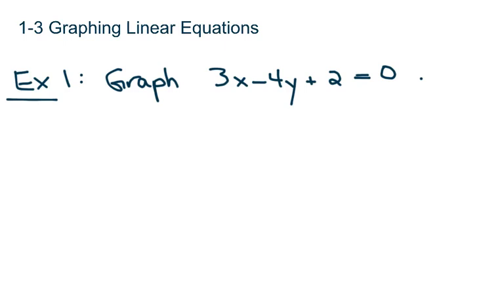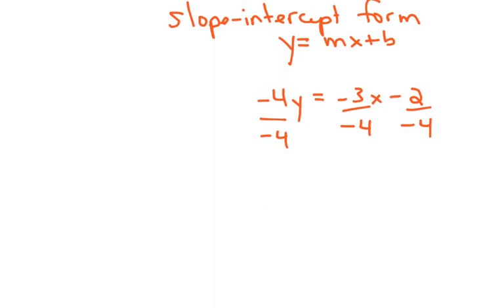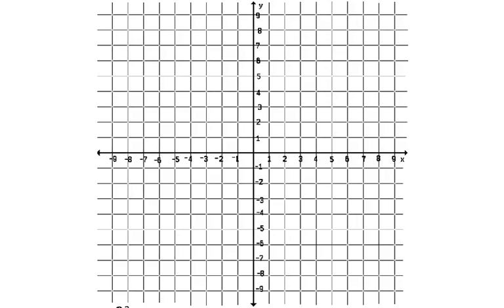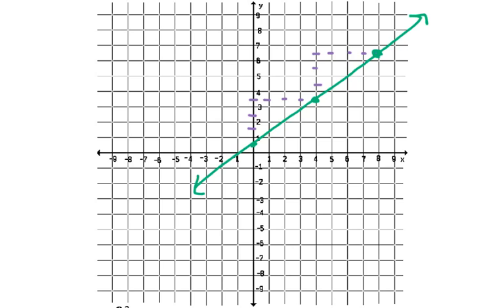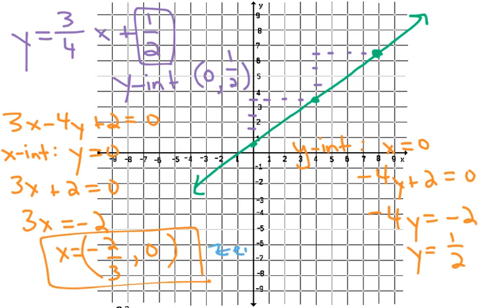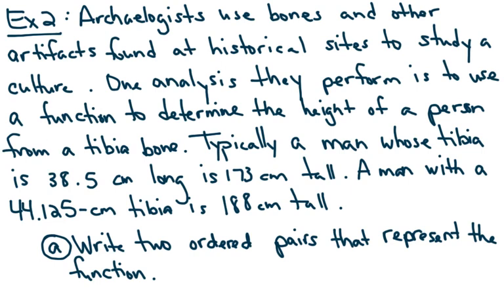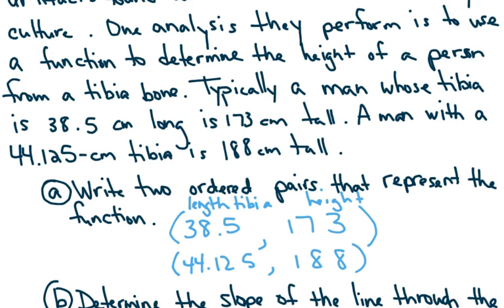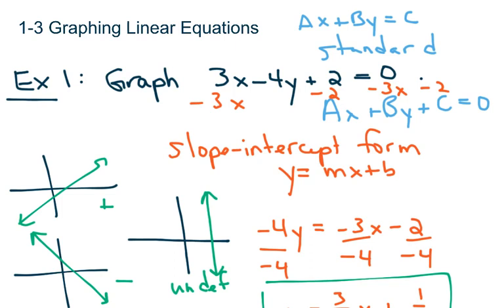PCR 1-3 Graphing Linear Equations